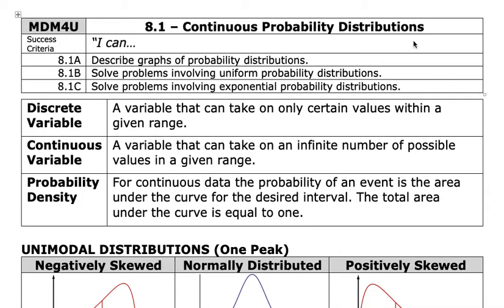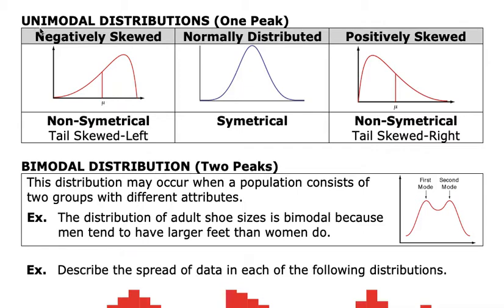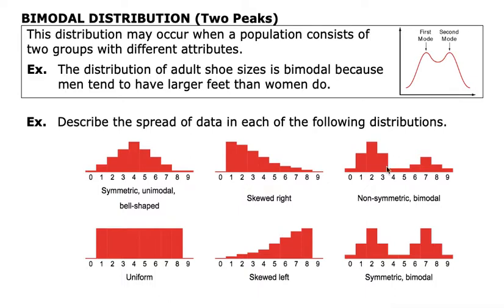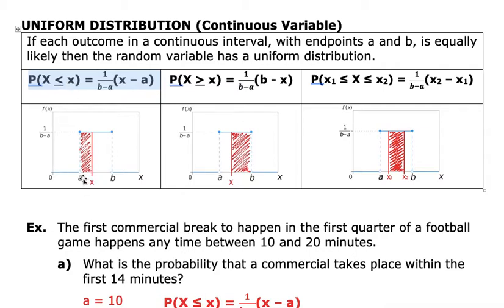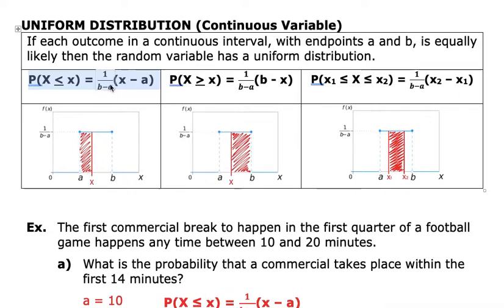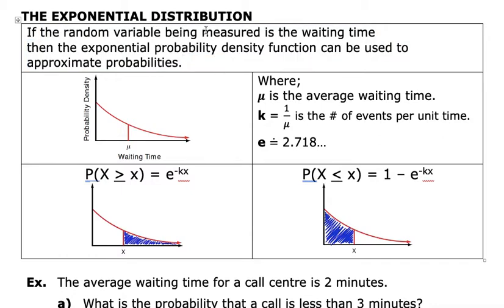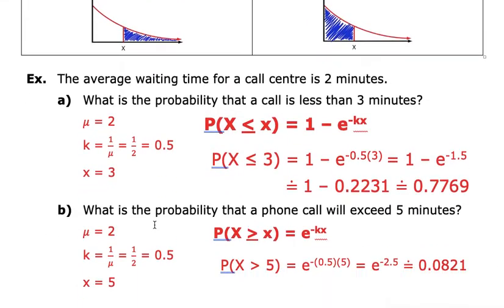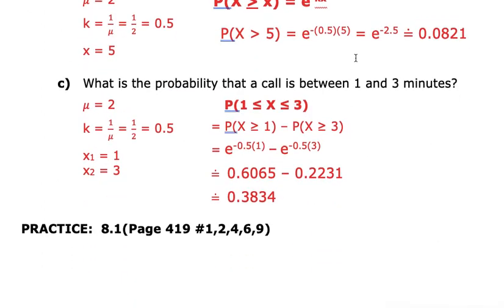MDM4U - 8.1 - Continuous Probability Distributions - VIDEO